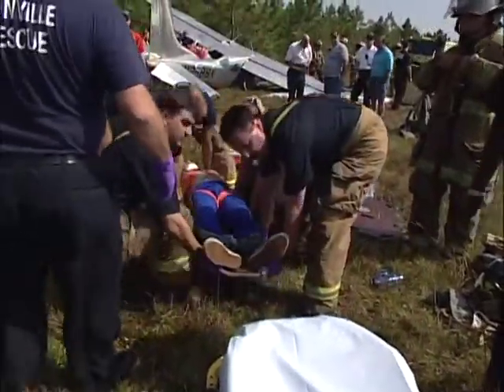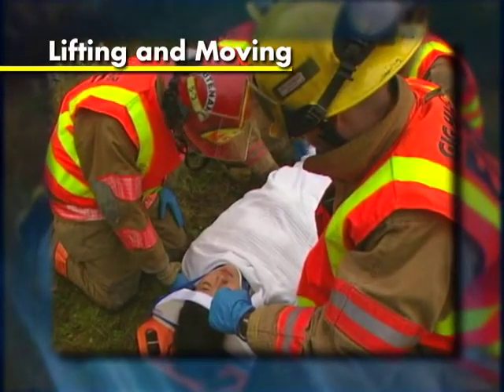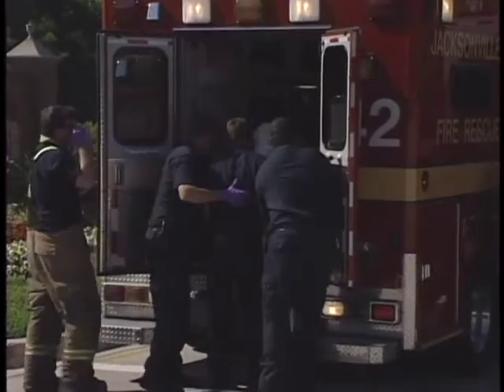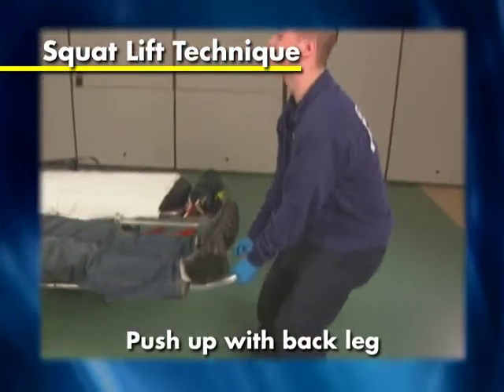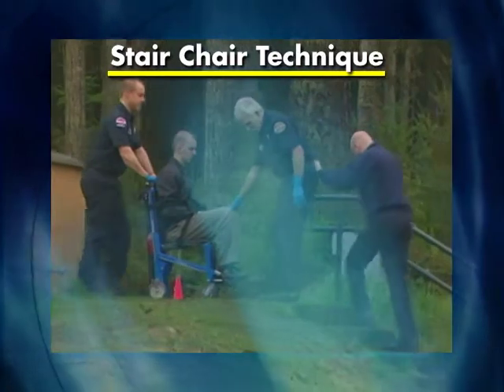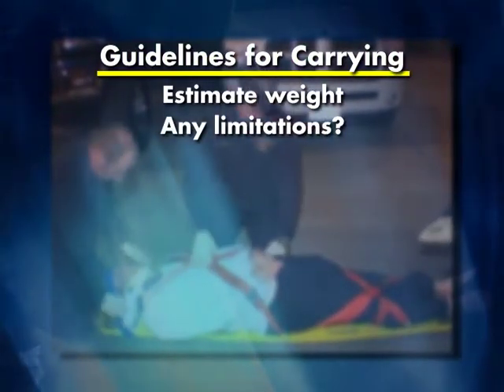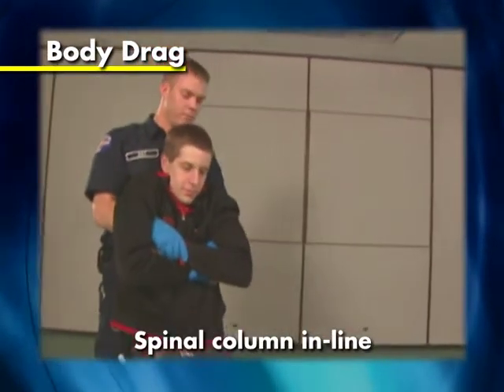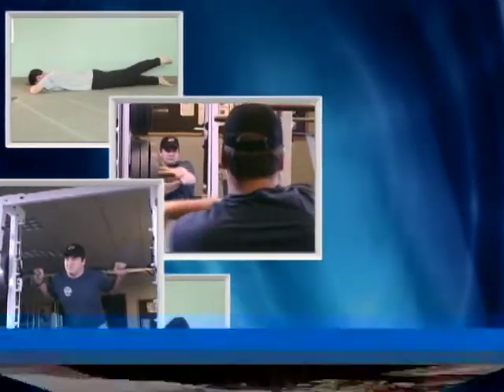24 7 lifting and moving Techniques